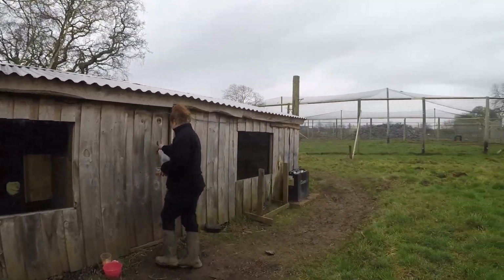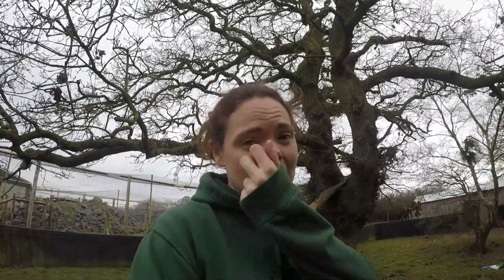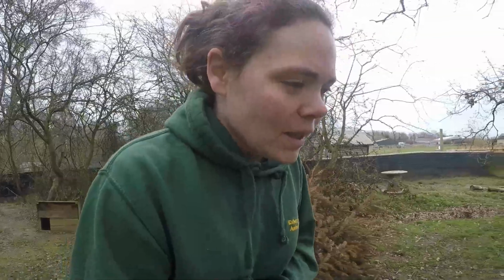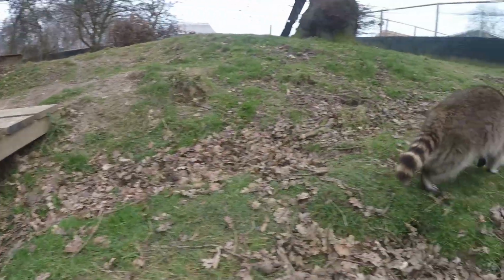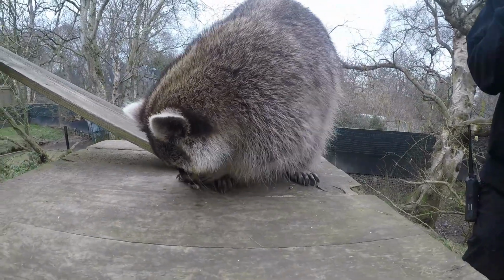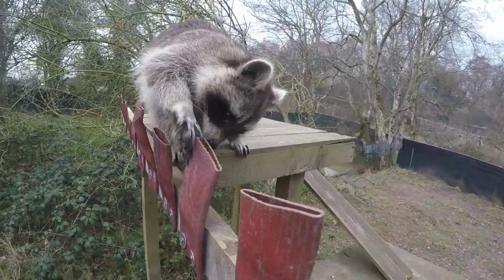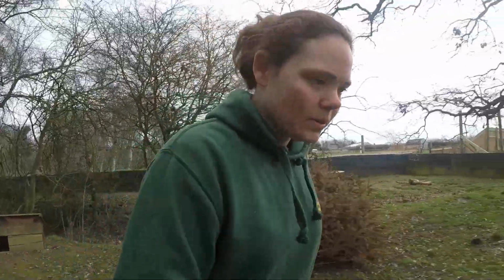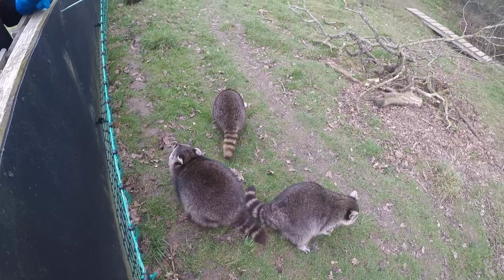Meet the Raccoons here at the Zoo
Our group of 8 raccoons are one of our most popular exhibits here at Northumberland Zoo. Learn all about raccoons from one of their keepers, see what their morning routine is and learn their names!

Support us & join the herd..